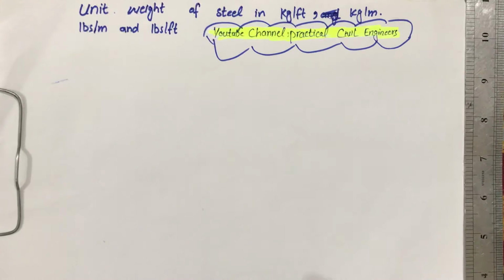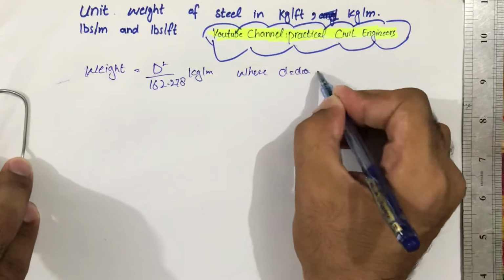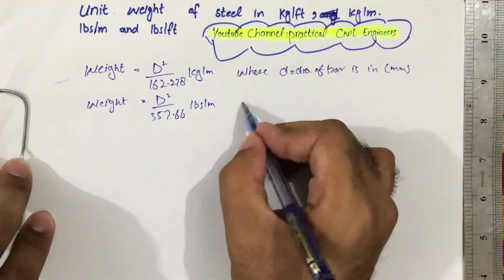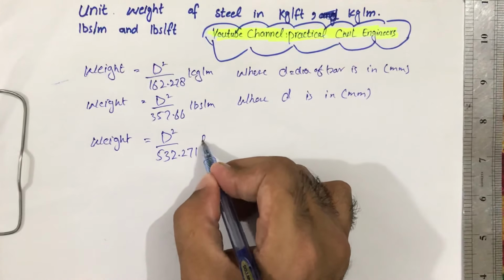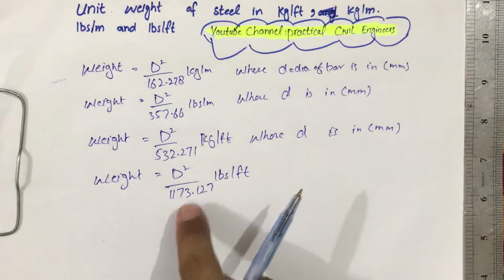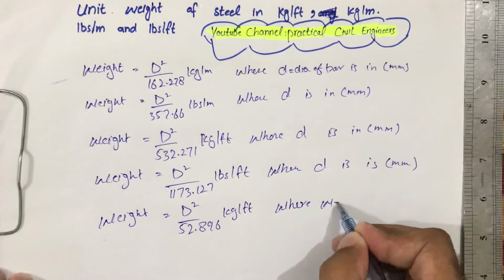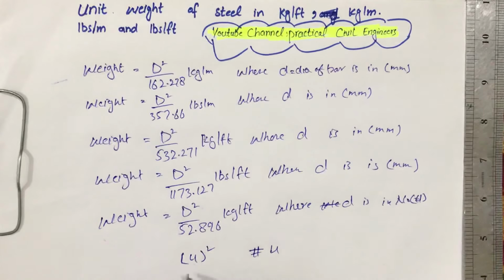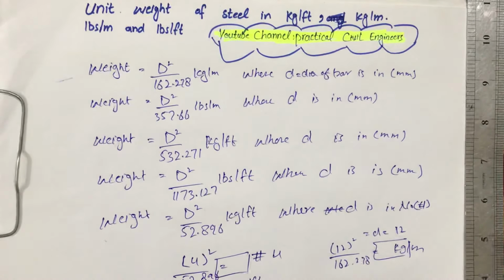Unit weight of steel according to different unit kg/m, lbs/m, kg/ft, lbs/ft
Unit weight of steel according to different unit kg/m, lbs/m, kg/ft, lbs/ft according to its units